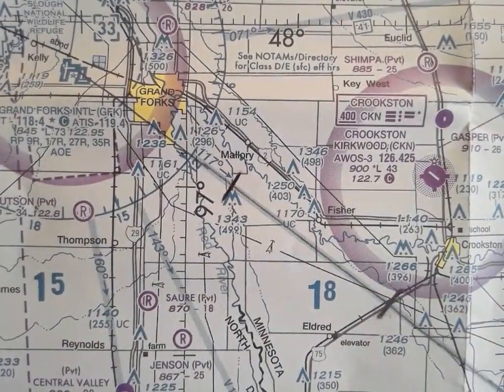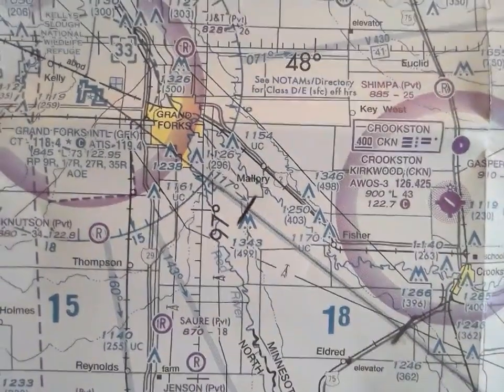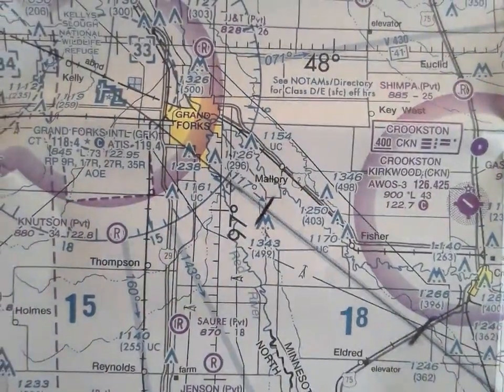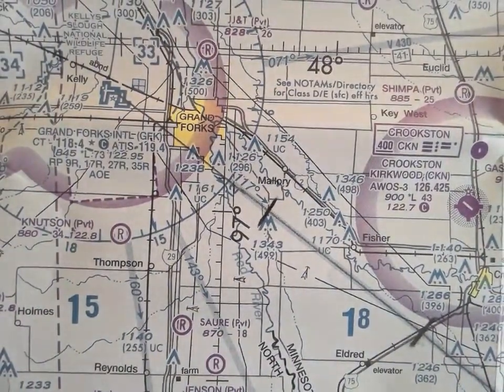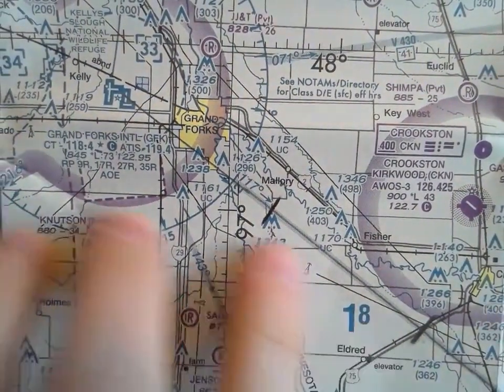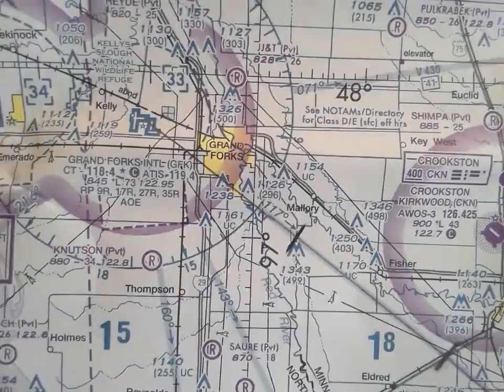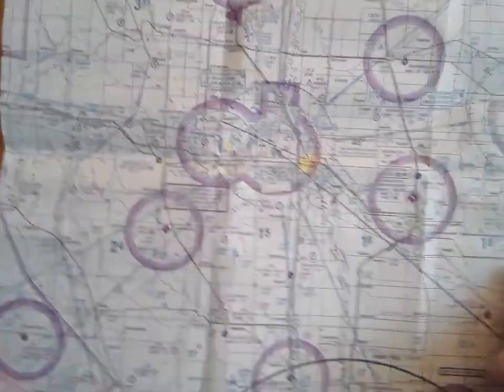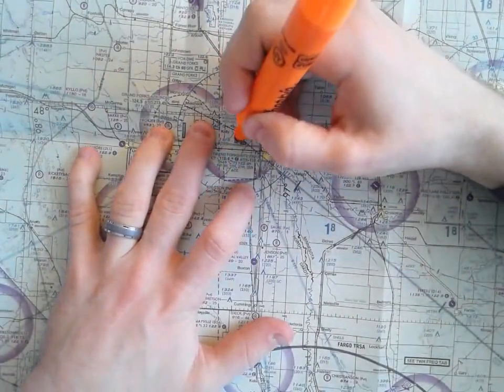XC Choosing Checkpoints